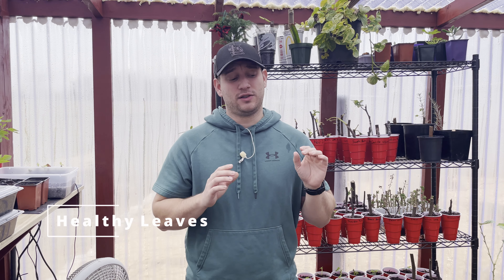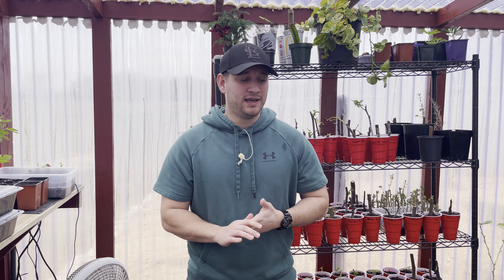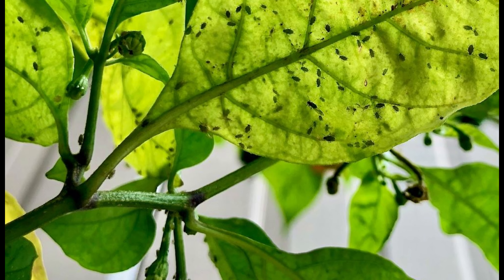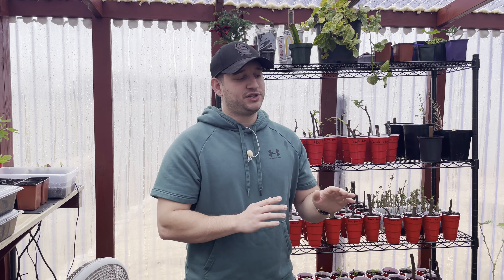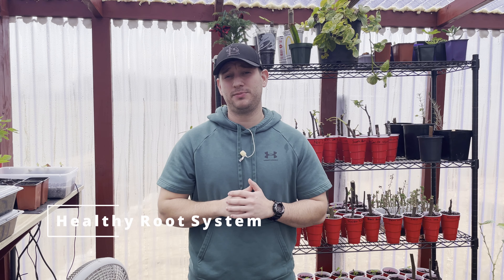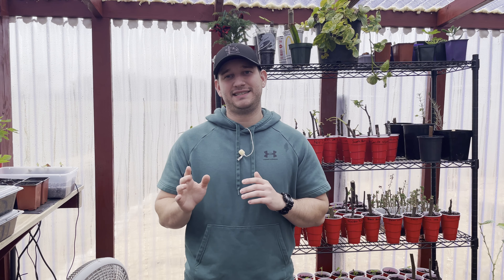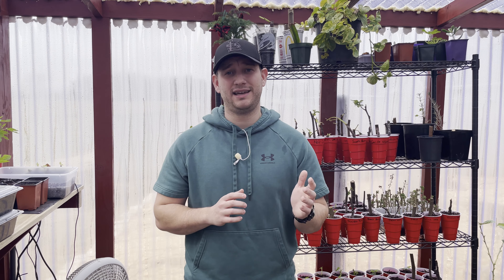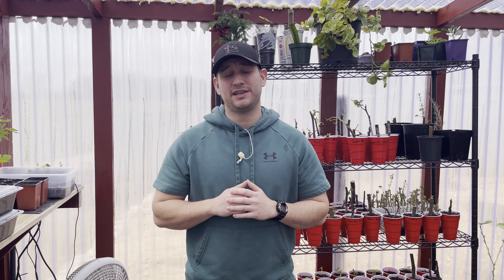Top Tips When Picking Out Fruit Trees | Growing Cold Hardy Fruit Trees | Healthy Rare Fruit Trees